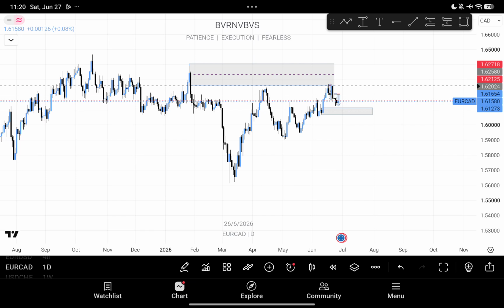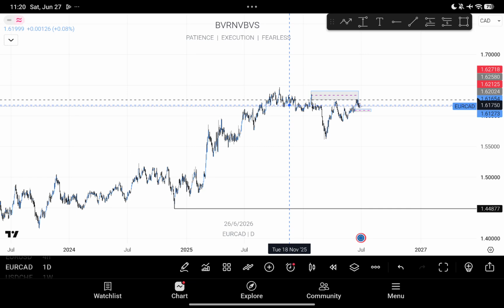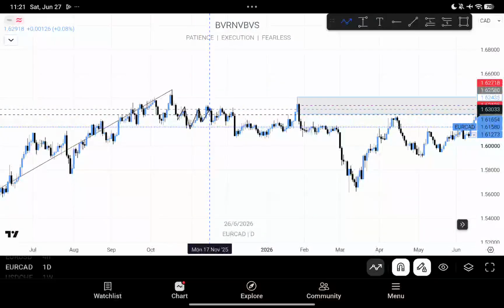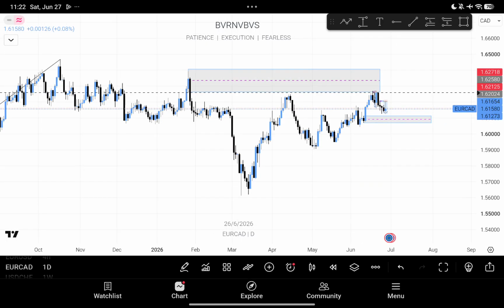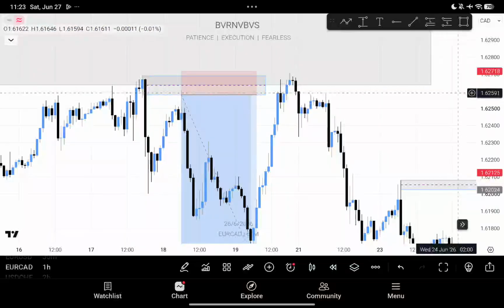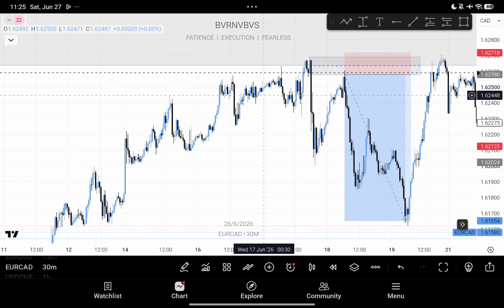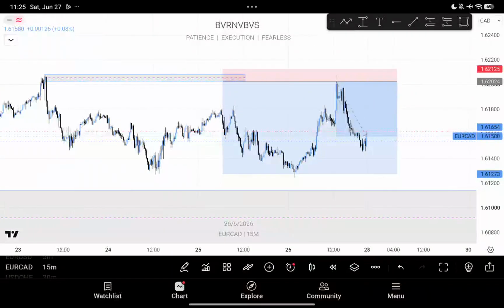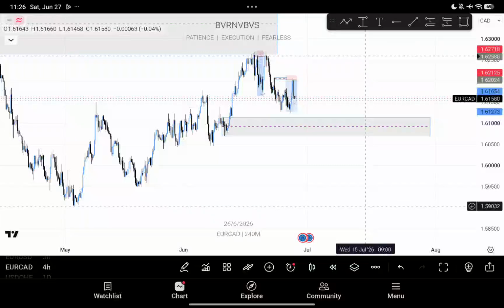Weekly recap on EURCAD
how I got my directional bias on EURCAD this week